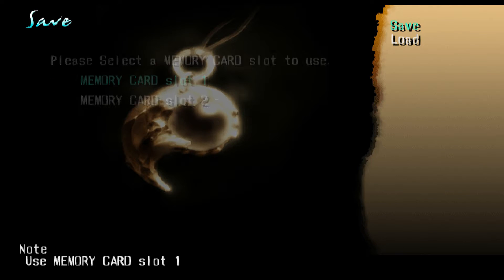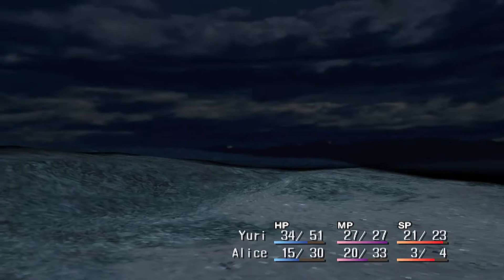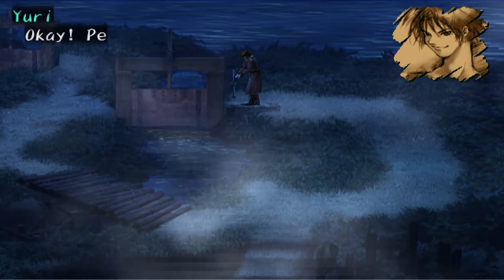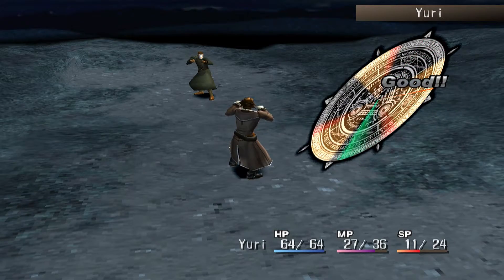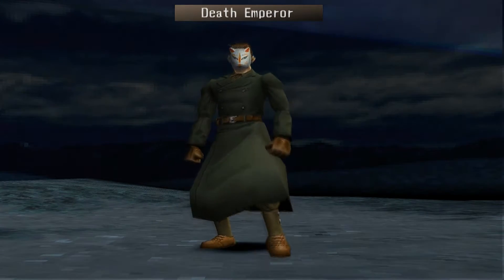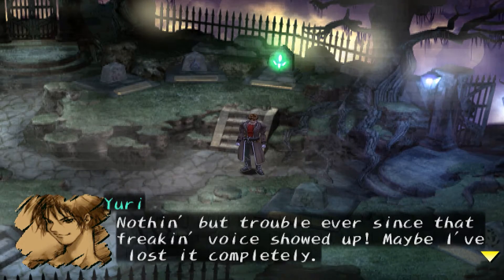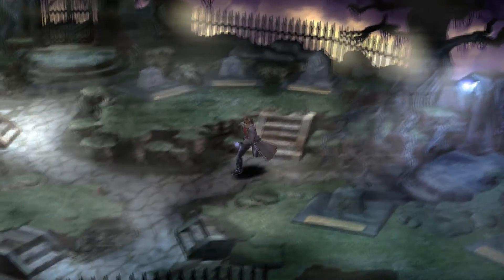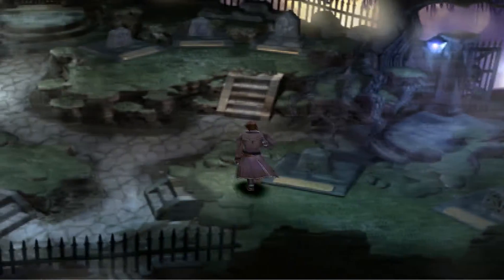Let's Play Shadow Hearts - Part 2 [PS2 Gameplay Walkthrough]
Let's Play Shadow Hearts and Shadow Hearts Gameplay for the PS2 contains a 1080p 60fps gameplay walkthrough for Shadow Hearts 1. This Shadow Hearts review series contains commentary by TehNevs.

"Shadow Hearts is a role-playing video game developed by Sacnoth and published by Aruze Corp in Japan and in the United States and Europe by Midway in 2001. It is the first official game in the Shadow Hearts series and is the sequel to Koudelka. Shadow Hearts follows the adventures of Yuri Hyuga, a Harmonixer guided by a mysterious voice in his head. He finds himself thrown into the conflicts prior to World War I where he must save the world and the woman he loves from destruction."